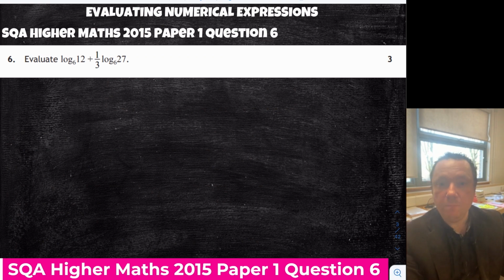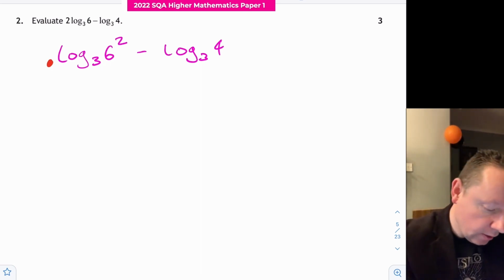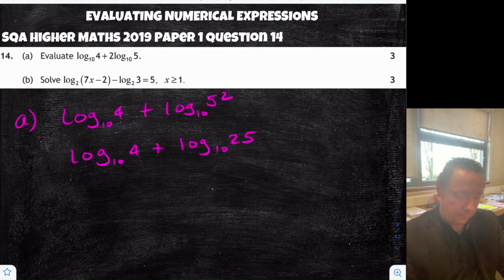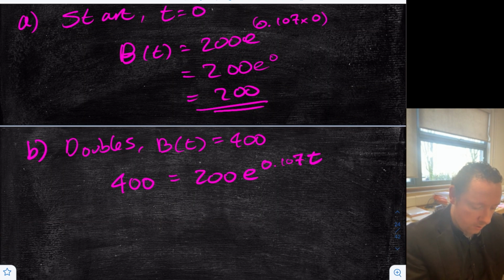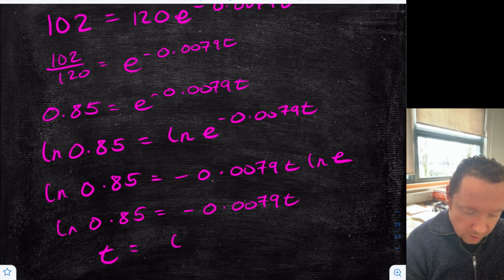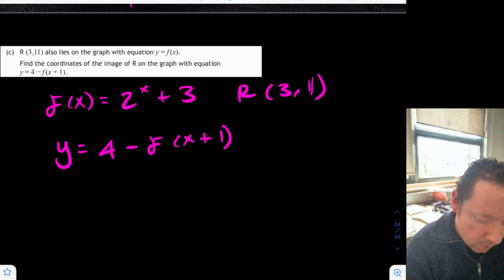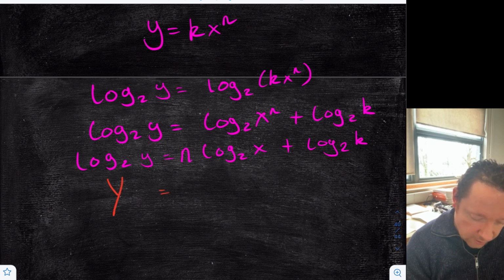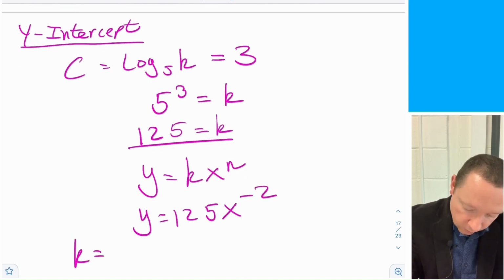Whole Of Logarithms 2023 In The Higher Maths 2023 Exam!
The Whole Of Logarithms In Higher Maths 2023 Exams includes all the exponential and logarithm skills in the SQA Higher 5 Maths 2023 Exam. This video will explain what changes the SQA have made to the 2023 Higher Mathematics course. By the end of this series, the whole of higher maths will be covered for the 2023 Higher Maths Exams. You will be confident that the complete Higher maths course has been covered and each video explains everything in the Higher maths exam and what The SQA has removed from the course for 2023.

This is the sixth in a series of complete revision videos for the SQA 2023 Higher Maths Exam. This video will focus on all the Logarithm Unit in the 2023 Higher Maths Exam. This includes:

Evaluating Numerical Logarithmic Expressions
Solving Logarithmic Equations
Solving Exponential Equations - Experimental Data
Transformations Of Logarithmic Graphs
Finding A Logarithmic Relationship From A Straight Line Graphs

0:00 - Introduction To Logarithms In Higher Maths 2023
0:20 - SQA Higher Maths 2015 Paper 1 Question 6
1:11 - SQA Higher Maths 2016 Paper 1 Question 14
3:02 - SQA Higher Maths 2018 Paper 1 Question 6
4:04 - SQA Higher Maths 2019 Paper 1 Question 14
6:01 - SQA Higher Maths 2022 Paper 1 Question 2
7:47 - SQA Higher Maths 2016 Paper 1 Question 14
9:38 - SQA Higher Maths 2017 Paper 1 Question 12
10:23 - SQA Higher Maths 2018 Paper 1 Question 11
13:04 - SQA Higher Maths 2019 Paper 1 Question 14
15:00 - SQA Higher Maths 2022 Paper 1 Question 8
18:51 - SQA Higher Maths 2016 Paper 2 Question 6
20:50 - SQA Higher Maths 2018 Paper 2 Question 11
23:50 - SQA Higher Maths 2019 Paper 2 Question 9
26:53 - SQA Higher Maths 2022 Paper 2 Question 10
30:20 - SQA Higher Maths 2015 Paper 1 Question 13
34:42 - SQA Higher Maths 2016 Paper 1 Question 10
38:22 - SQA Higher Maths 2017 Paper 2 Question 9
40:51 - SQA Higher Maths 2019 Paper 2 Question 12
44:00 - SQA Higher Maths 2022 Paper 2 Question 7

This video includes complete Higher Maths past paper solutions. Included is every logarithm higher maths past paper question. This includes: